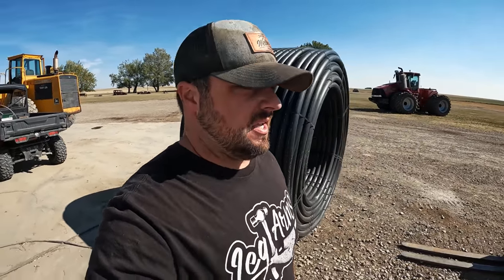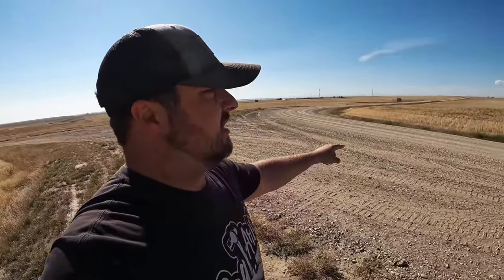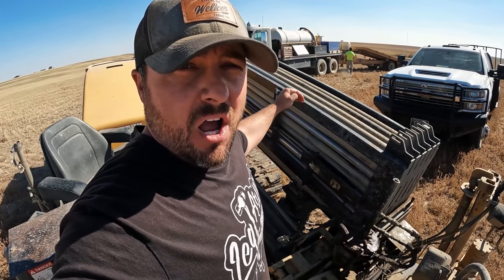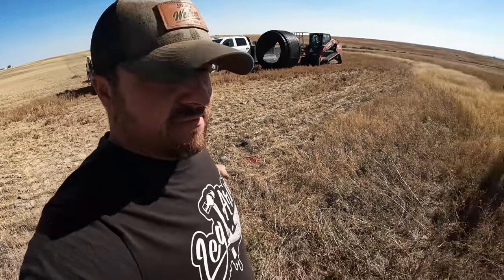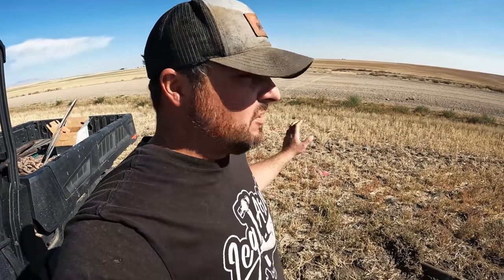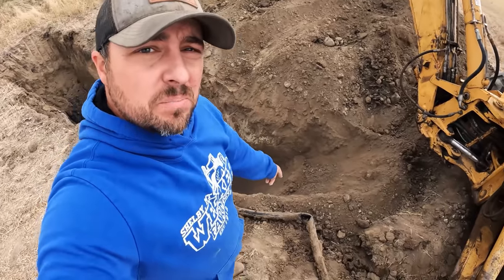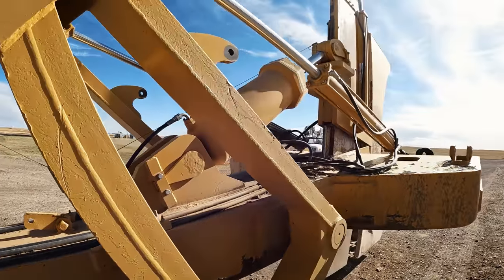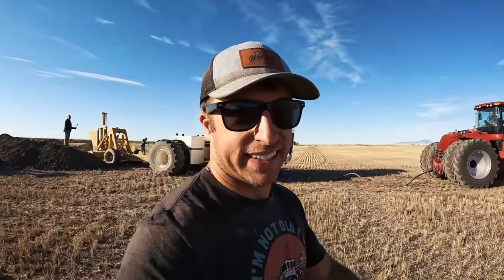Brace Yourself Planet Earth! 🌎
Looking to build some new homes soon, so figured we might as well bury the water/gas lines while we still have time!

►SPECIAL THANKS TO OUR CHANNEL PARTNER CASE IH!

►HATS, SHIRTS & MORE? CLICK HERE!